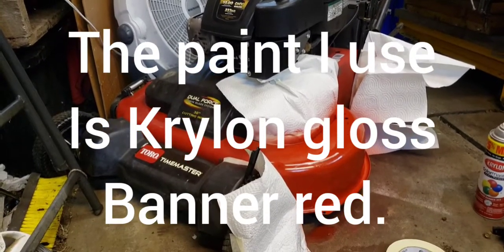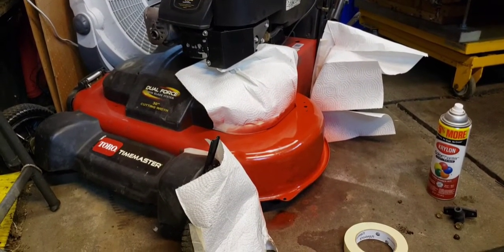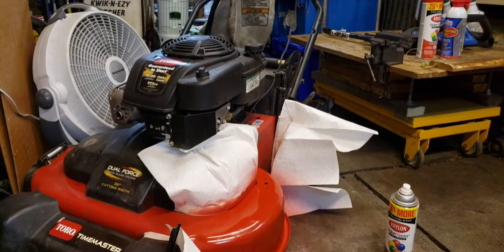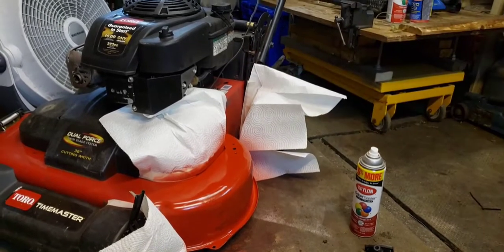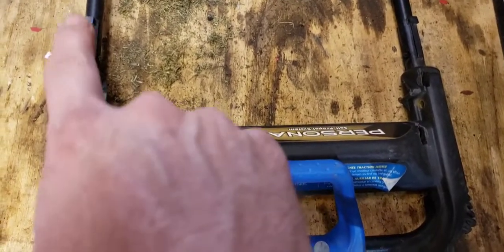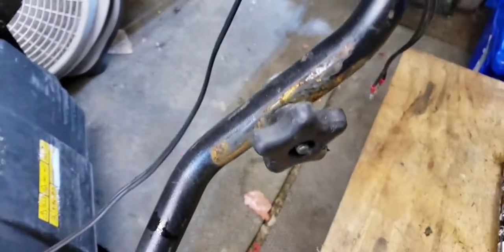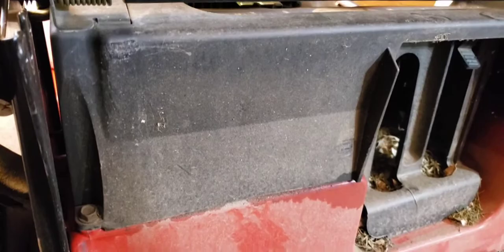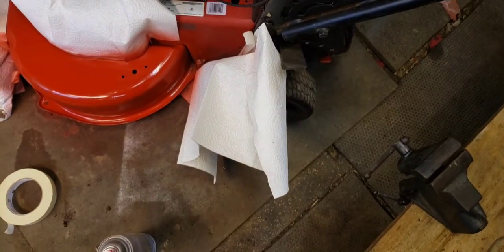50 dollar Toro Timemaster, cleaning up, and paint.